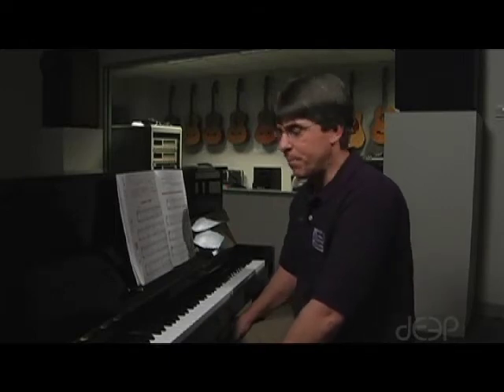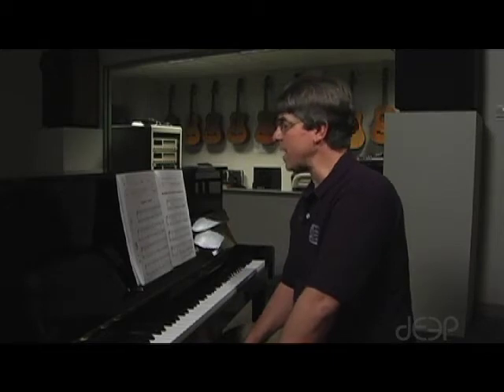Piano Assignment 3: When the Saints Go Marching In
This is the 3rd assignment for piano class taught by music teacher Scott Laird at the NC School of Science & Math.